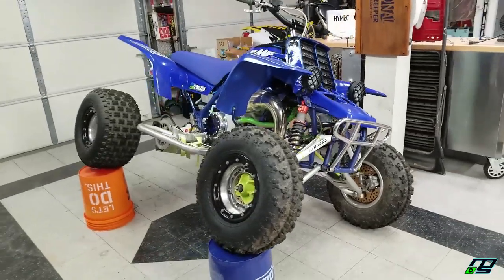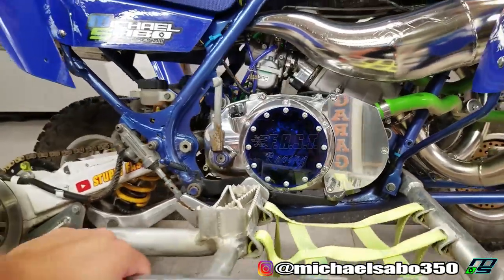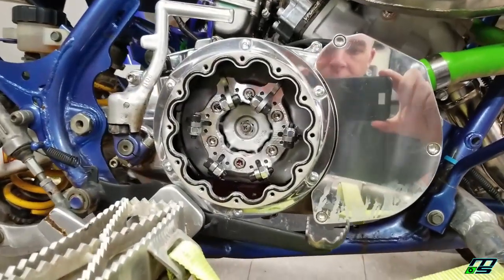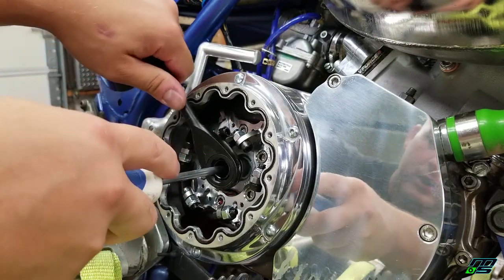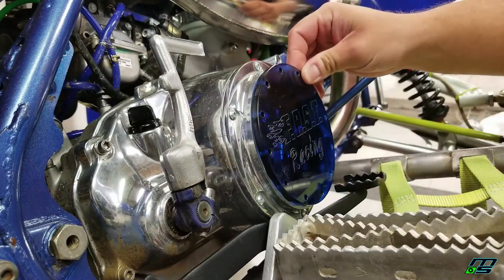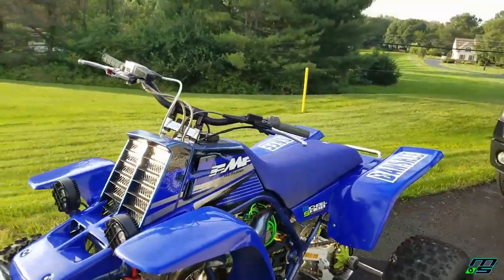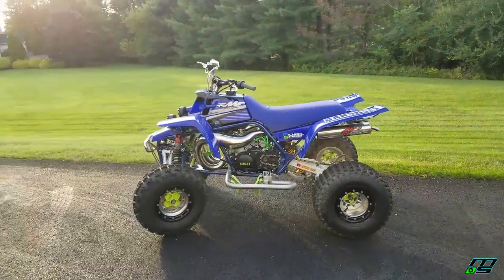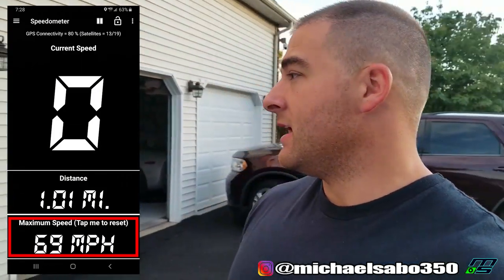First Ride on The Hydraulic Clutch!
Adjusting the Magura Hymec and taking it out for a quick ride

I wanted to make you guys a quick video showing the adjustments on the Hymec setup and my first feel of the clutch while riding; what a difference! I love this thing!

DBC Racing